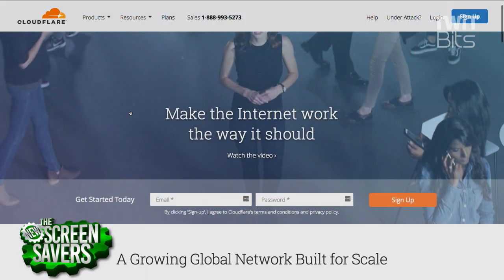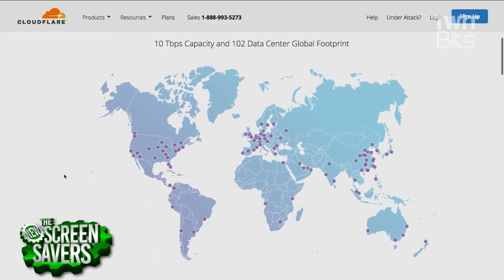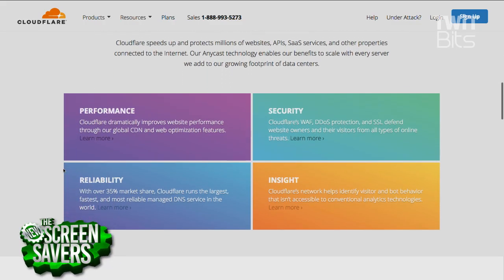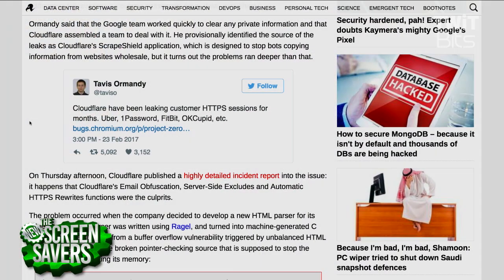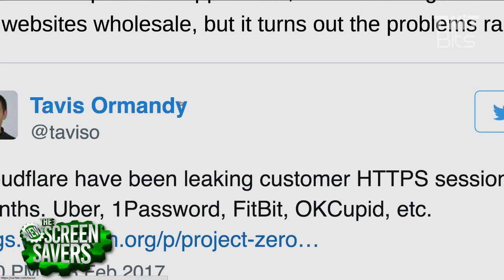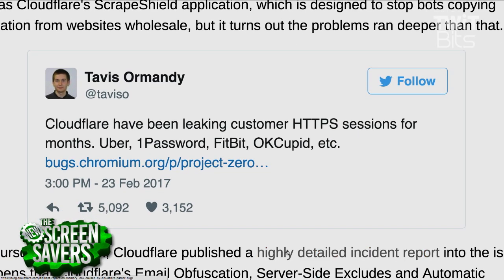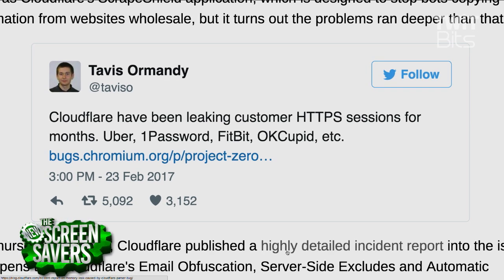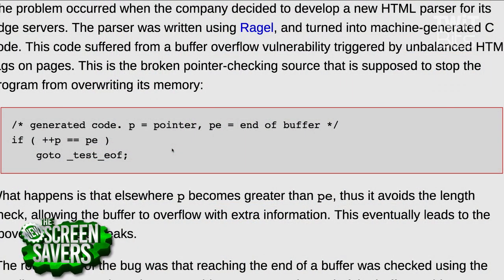Cloudflare Software Bug "Cloudbleed"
Leo Laporte and Iain Thomson talk to Nick Sullivan, the Head of Crypto at Cloudflare, about the recent software bug dubbed "Cloudbleed". Private information was leaked because of the bug but Nick gives us his opinion as to how serious it really was.